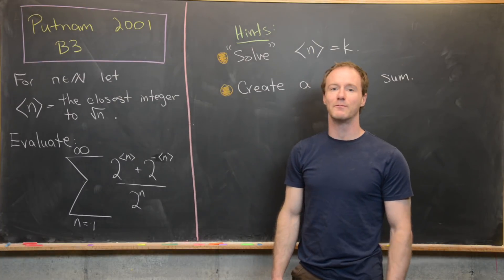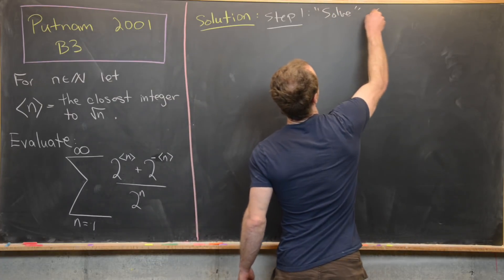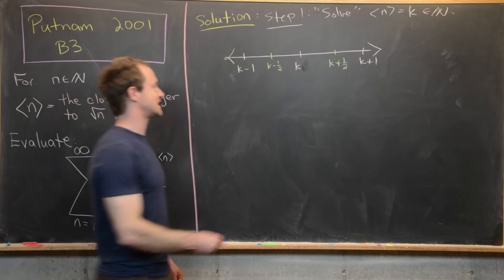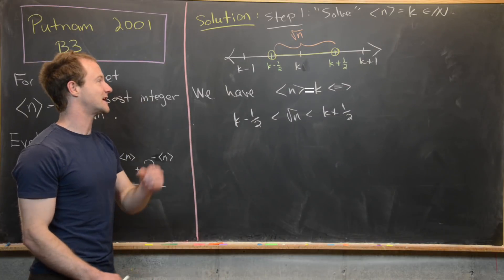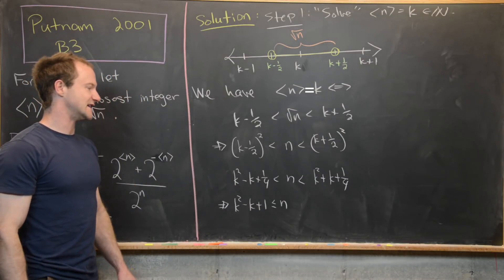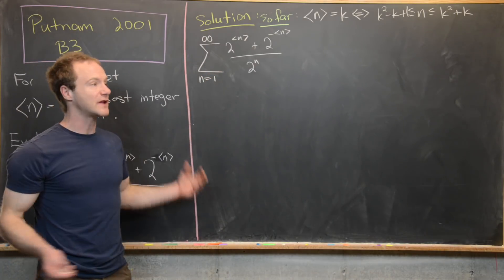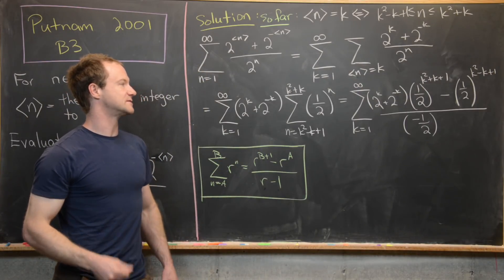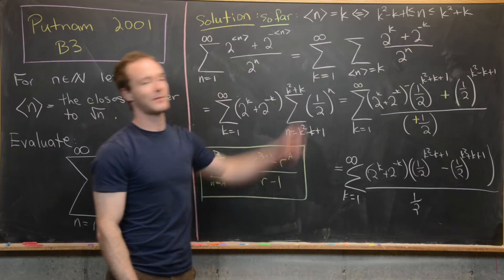Putnam Exam | 2001:B3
We present a solution to question B3 from the 2001 William Lowell Putnam Mathematics competition. This problem involves an infinite sum and something like the floor function.

Differential Forms: